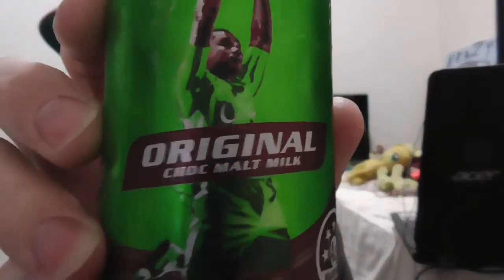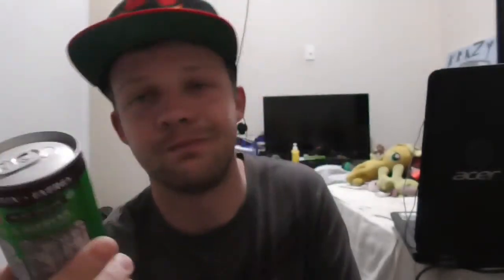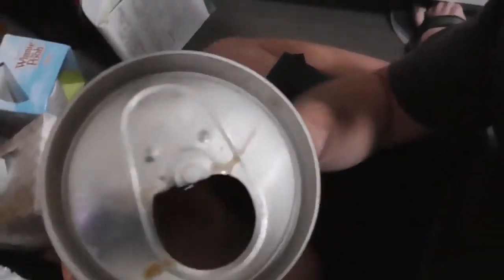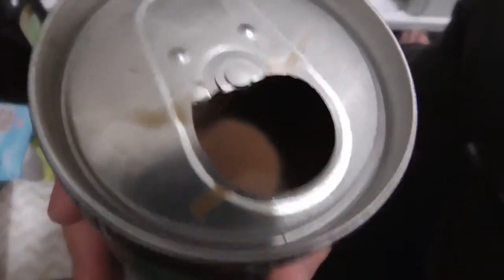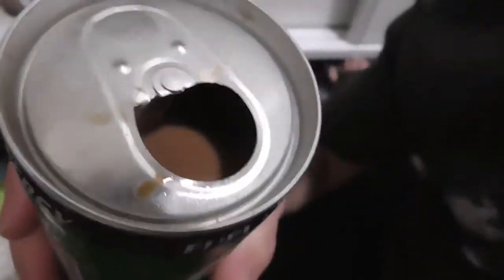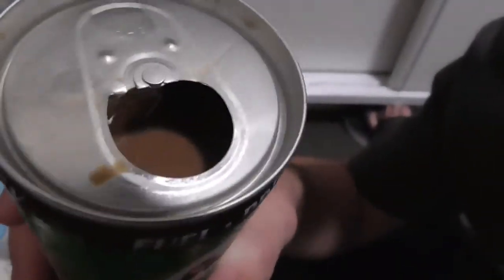Kodie The Aussie Brony Reviews - Milo Milk In A Can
For the last video of 2020, which is a review video, just minutes before going to bed, I crack open a can of Milo malt milk I had purchased from Woolworths earlier in the week

Order from your favourite fast food and takeaway restaurants with Menulog

Support Vivziepop by checking out and purchasing the latest merch from Hazbin Hotel and Helluva Boss

Add Me On Discord: KodieTheAussieColoraturaFanBrony#2181